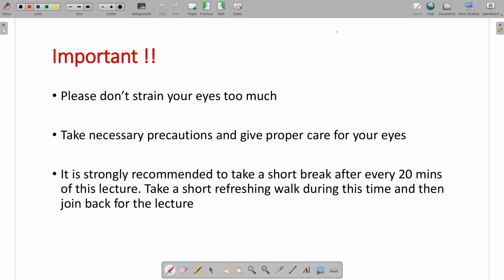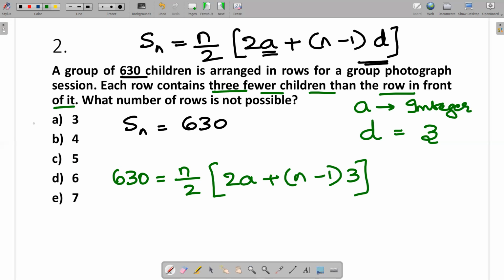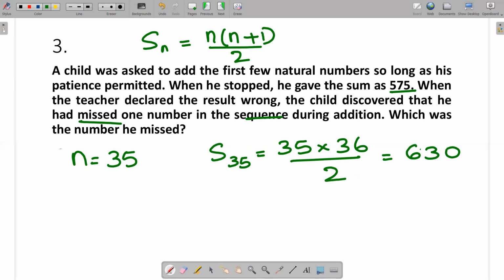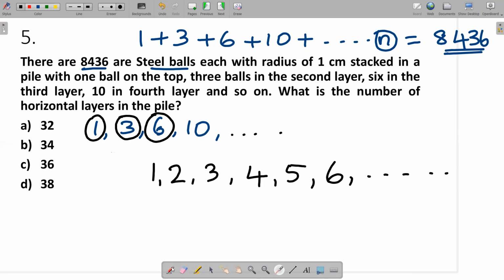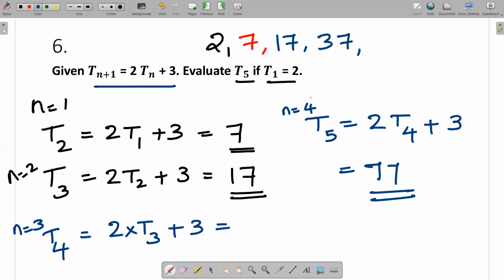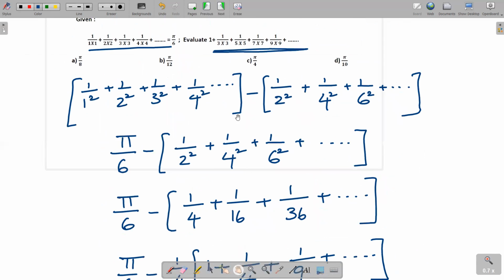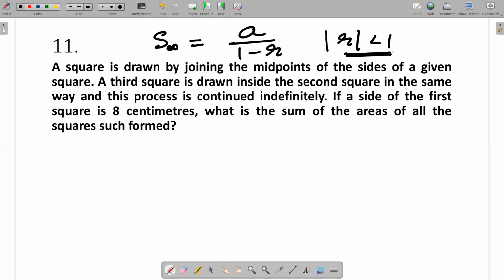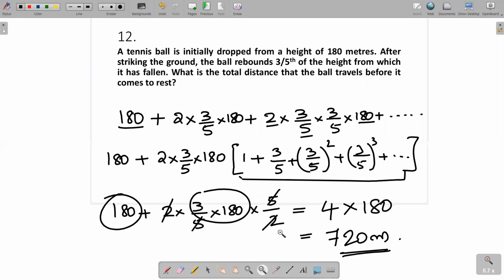Progressions - AP and GP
Practice a few standard questions from Arithmetic Progression and Geometric Progression. Useful for students preparing for exams like CAT, CMAT, GRE, GMAT, Campus Placement Tests.